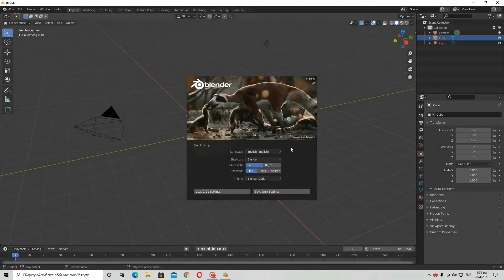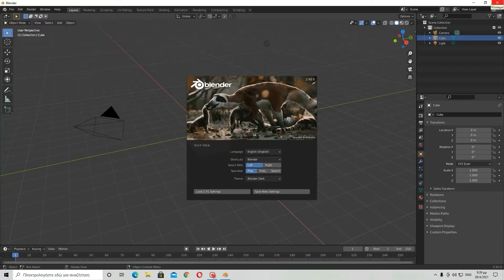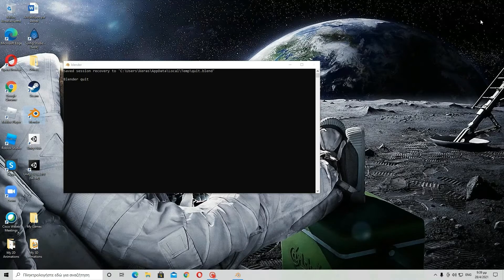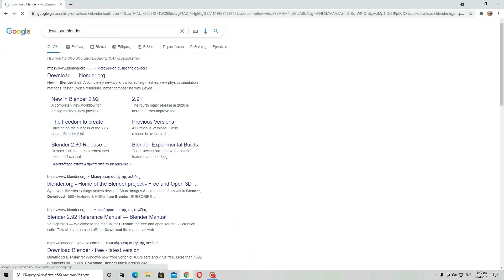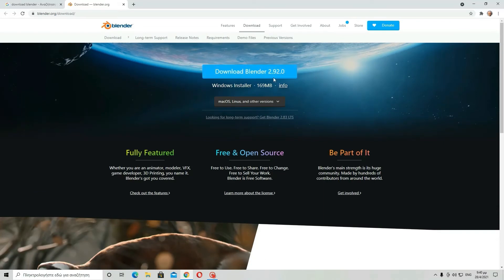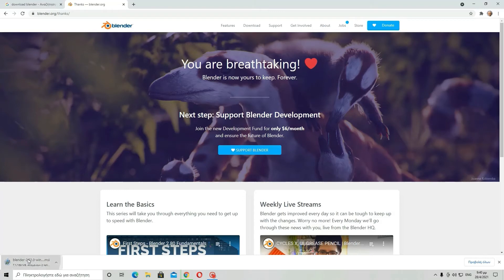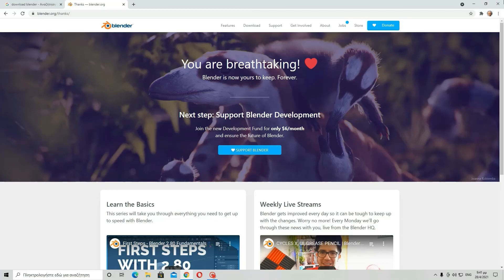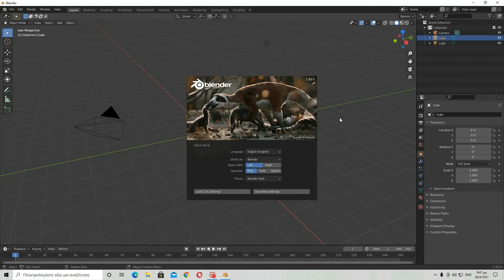How to Update Blender | For Abolute Beginners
This is an easy tutorial on how to update blender. Many of you might have to watch this. It may seem unnecessary, but such knowledge eventually comes in handy!